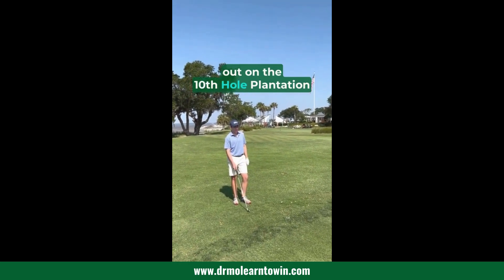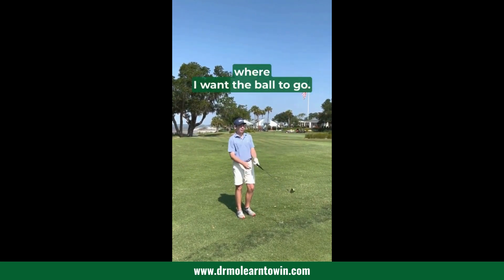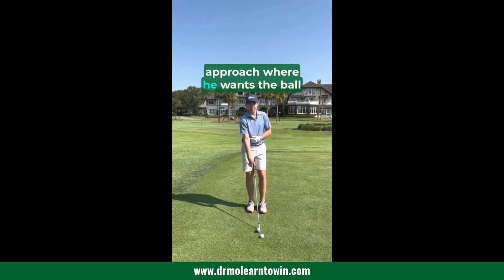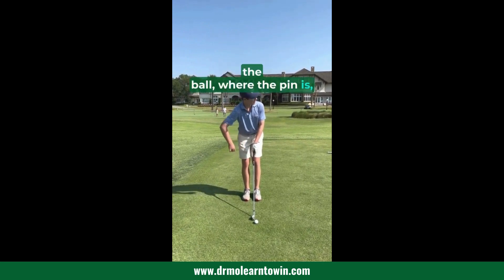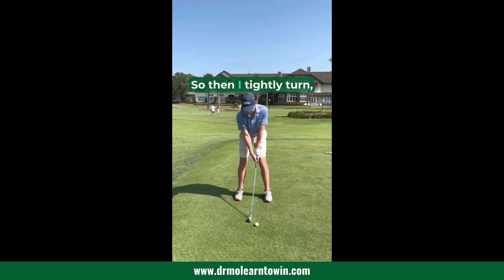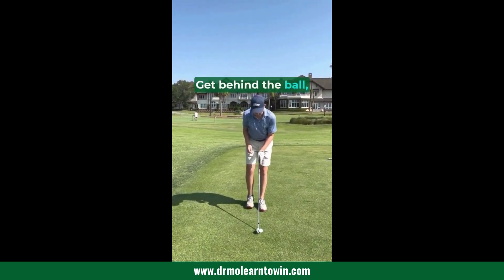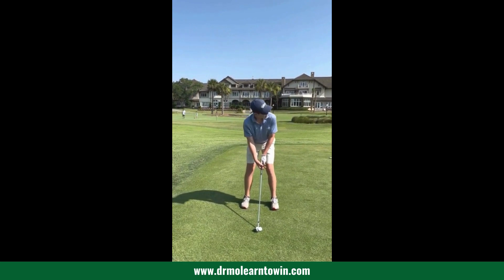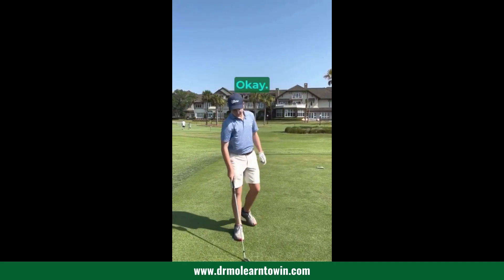How to Talk Through Your Long Game Example with Emmett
🏌️Join us on the 10th Hole of Plantation as we delve into an enlightening conversation about the art of long game routines. Emmett, one of my dedicated students, reveals the key to success through his precise approach. Discover his secrets by watching the video, and boost your long game.

⛳Emmett's long game process kicks off with a vital step that's often overlooked: visualization. Before he even approaches the ball, his gaze is fixed on the landing area, setting the stage for his strategy.

⛳Emmett emphasizes the importance of understanding how far a shot is actually playing. On an approach shot, he's well aware of how far the ball needs to travel in the air to ultimately end up finishing where he wants it to. Knowing the correct “playing distance”, which is often not the same as the actual distance, can significantly improve your long game.

⛳As he strides toward the ball, Emmett already has a clear plan. He knows precisely where he wants the ball to land, having meticulously determined the required distance. This level of readiness is what separates a professional approach.m from an amateur one.

⛳Emmett's mental focus during his swing is straightforward yet potent. He concentrates on maintaining a tight turn to prevent his elbow from straying. This advice is helpful for those prone to similar swing errors. By visualizing the shot in his practice swing, he reinforces his plan.

⛳Before taking the shot, Emmett ensures one final look at the target. This step is crucial for maintaining alignment and direction, serving as a final checkpoint to cement his commitment.

⛳Emmett's long game routine is a prime example of how meticulous attention to detail, precise calculation, and vivid visualization can elevate your golf performance. It's about more than just hitting the ball.

🏆By watching the video, you'll gain a deeper understanding of this highly effective routine. If you're eager to enhance your long game and replicate Emmett's success, consider joining our Score Better Video Program.

🏆Begin your journey to enhanced performance today. Watch Emmett's long game routine to gain vital insights into a successful golfer's mindset. To discover more and put these invaluable tips into action, don't hesitate to join our Score Better Video Program Your golf game will thank you.